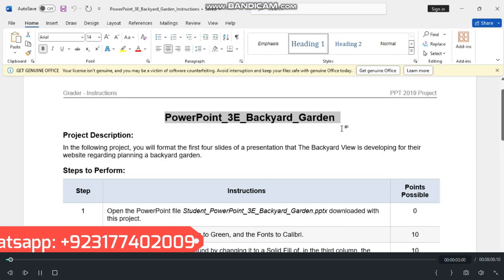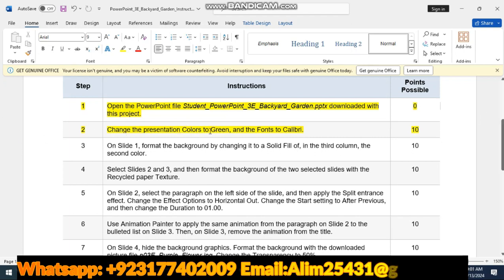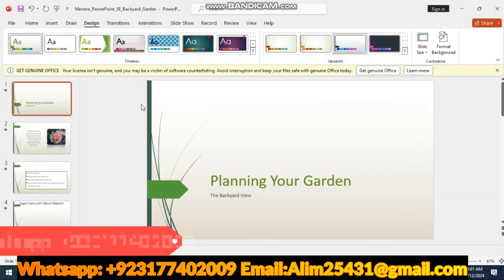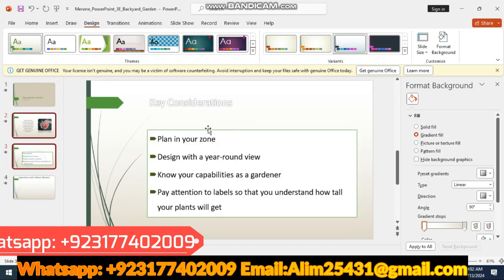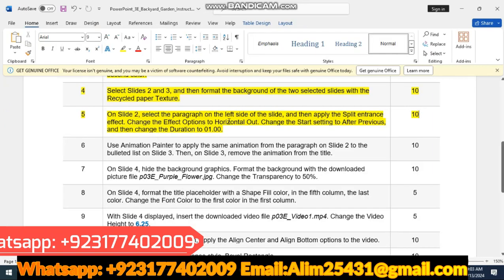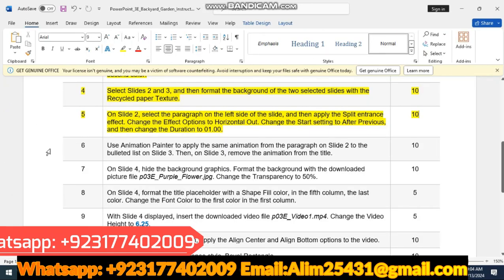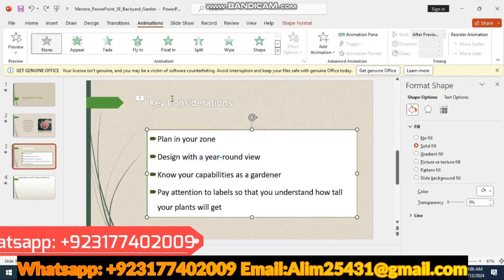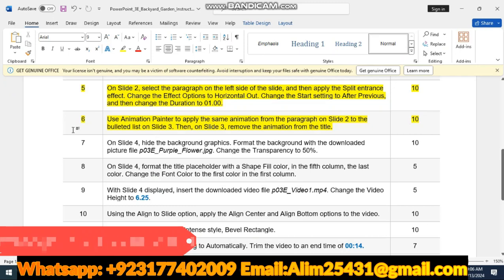PowerPoint_3E_Backyard_Garden | PowerPoint3EBackyardGarden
60Qs)

Hammock

onanza

Research

Retirement

ulture

moke

adio

maintenance

6:07
[9:59 AM, 8/2/2023] Hasseb Malik: Excel Module 10 SAM ProjectA Excel Module 10 SAM 1A

LaundryUProposal

60Qs)

sment AutoSales

sment Movies

nt Exp22_Excel_Ch02_Cumulative

Garten Furniture_Instructions.docx

Garten Furniture

cal

sment

ture_Sales